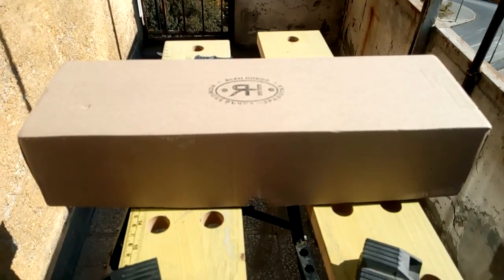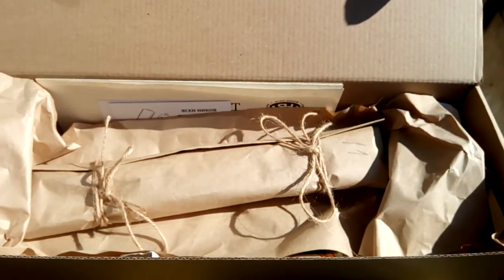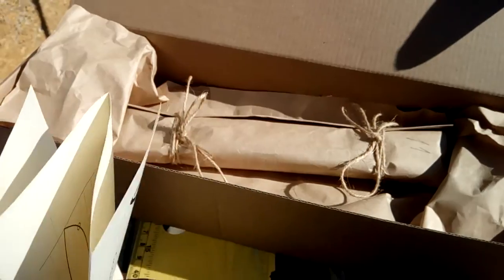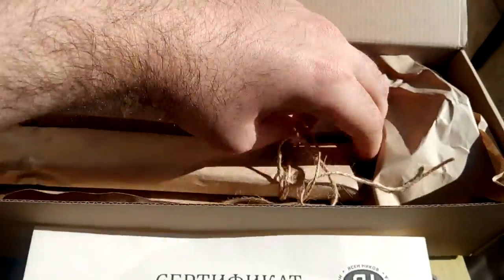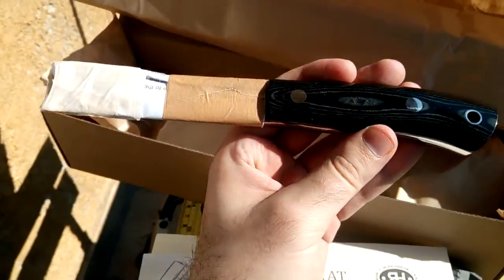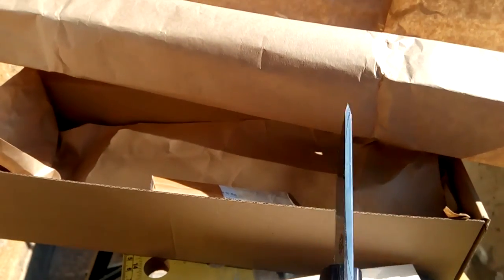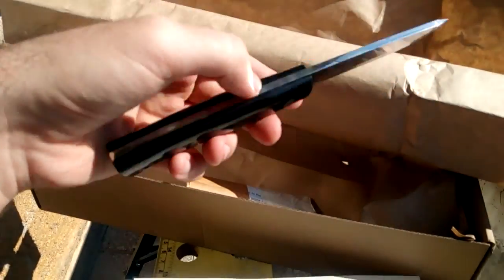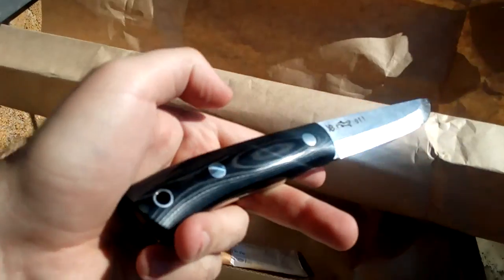Unboxing the Xenos` Bulgarian Bush craft Forum Knife Made By Yasen Nikov "Razorblade"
Hello guys,

First Unboxing video for me - I'm looking forward for your feedback.
Have to ask you to excuse me - this is my first attempt to do this type of review and I have a lot to learn. \Including proper English\

Next one will be Pretty Pretty Pretty Good :) - Thanks Larry David!

Yasen Nikov is also a creator of the Bulgarian Knivemakers forum